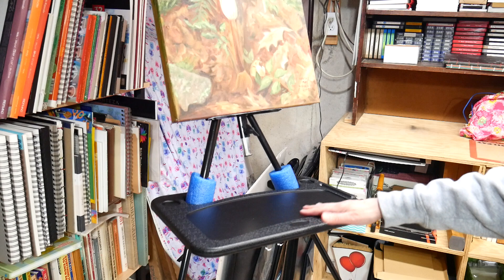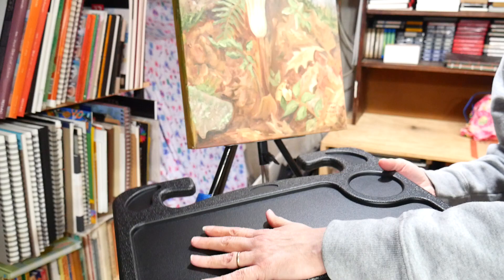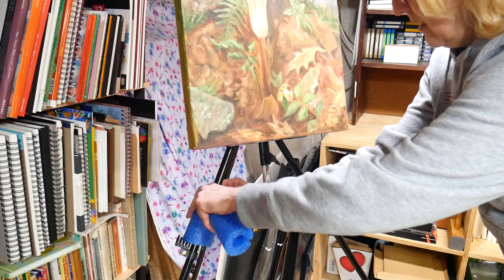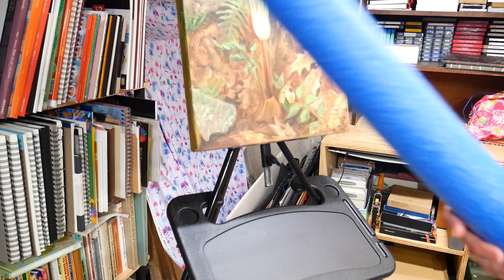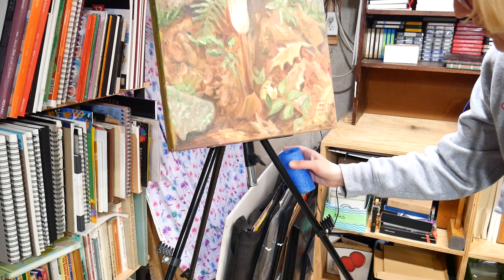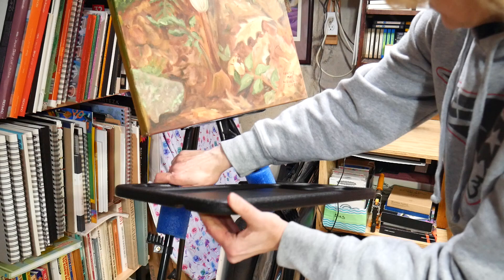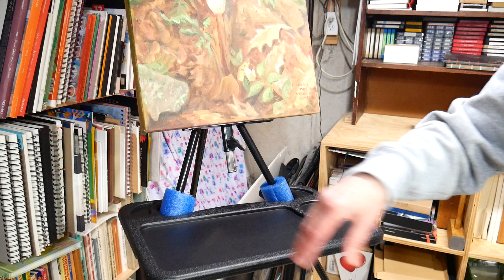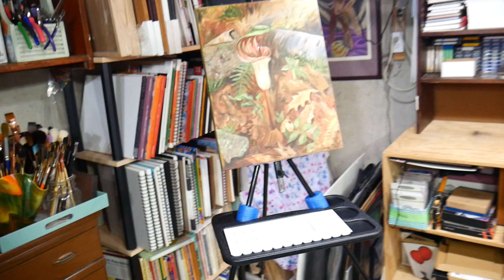Cheap Easel Tray (Work for Painting in the Car Too!)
I bought a steering wheel tray for painting in my car for under $10 it's meant for working or eating, one side is for food and a cup and the other is for a laptop or notebook, it even has a pencil rest. It will friction fir on your steering wheel as is but I wondered if it could be attached to an easel. It can, all you need is a pool noodle from the dollar store!

I got to thinking, if you need it to be more sturdy you could use large A shape spring clip clamps like this under the tray (attach them over the noodle and legs right under the bottom of the tray for more support.